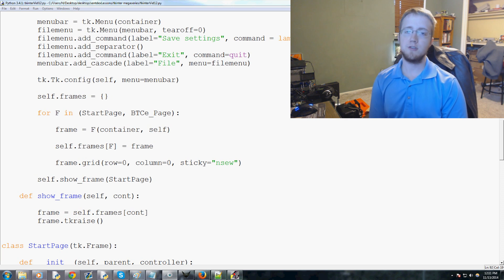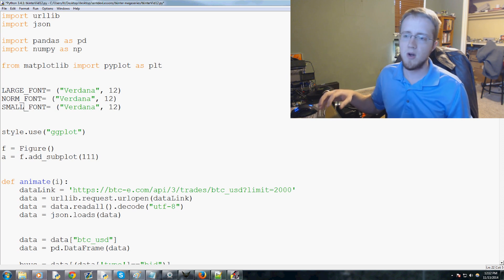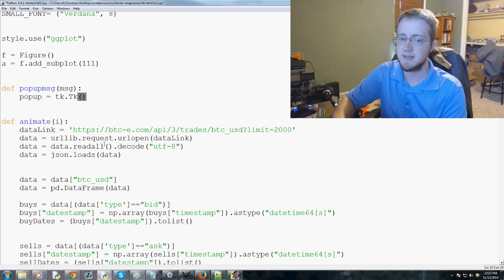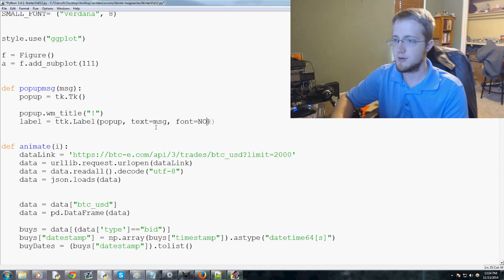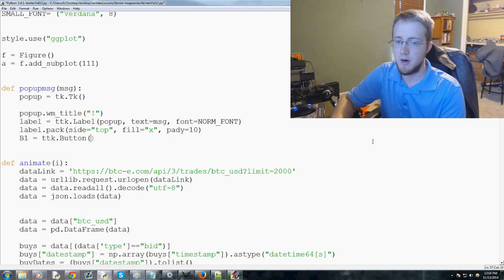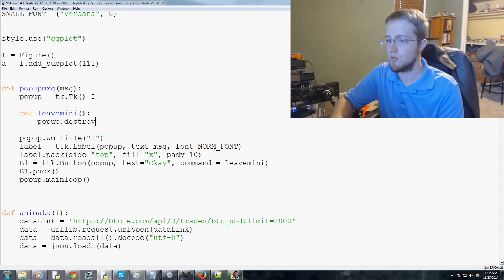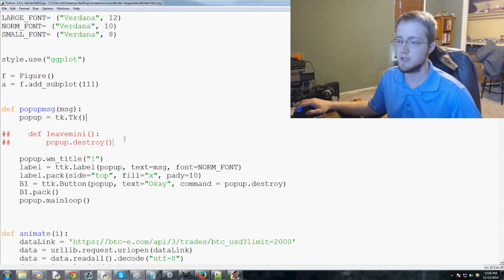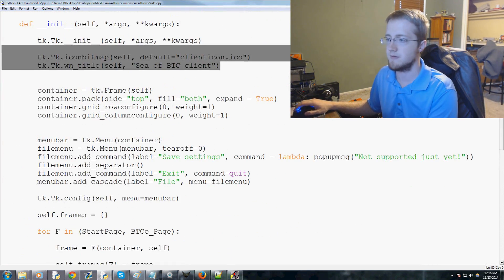Pop-up message window - Tkinter tutorial Python 3.4 part 12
Here, we cover how to add a pop-up messaging system to our GUI program.